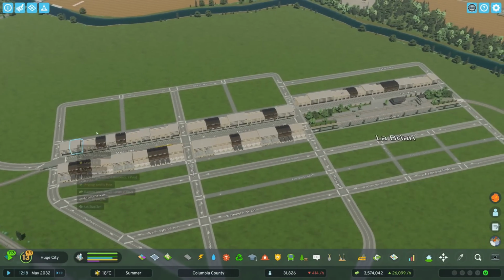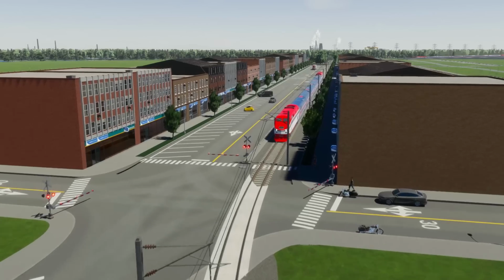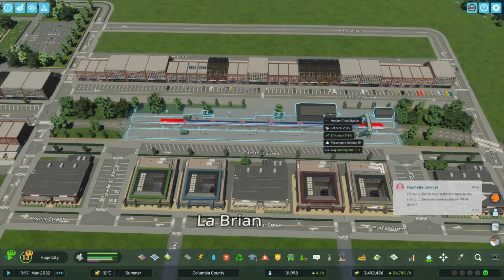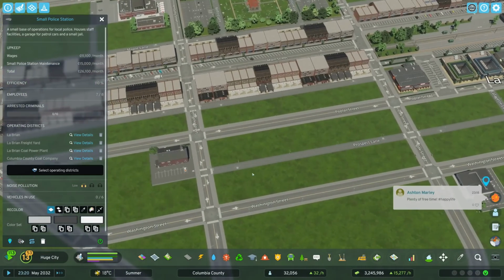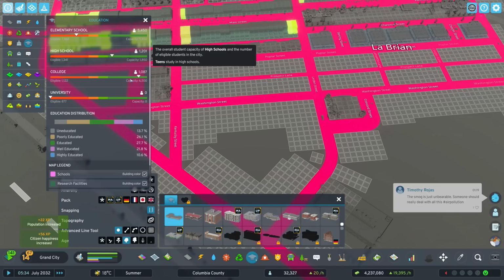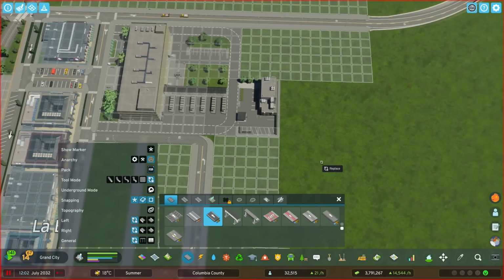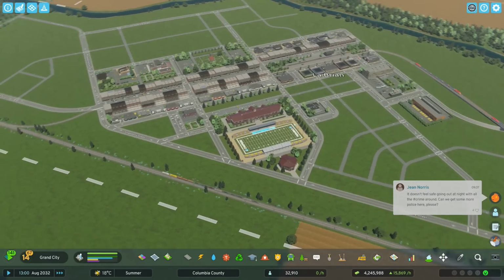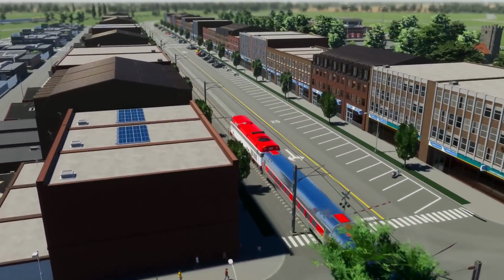This NEW Town has a Surface-Level Train Line on Main Street! | Columbia County #22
Welcome to Columbia County in CitiesSkylines2!
⬇ Links & More ⬇
► Cities: Skylines II Mods
• IF YOU CAN DREAM IT, YOU CAN BUILD IT.
Raise a city from the ground up and transform it into the thriving metropolis only you can imagine. You've never experienced building on this scale. With deep simulation and a living economy, Cities: Skylines II delivers world-building without limits.

Lay the foundations for your city to begin. Create the roads, infrastructure, and systems that make life possible day to day. It's up to you – all of it.

How your city grows is your call too, but plan strategically. Every decision has an impact. Can you energize local industries while also using trade to boost the economy? What will make residential districts flourish without killing the buzz downtown? How will you meet the needs and desires of citizens while balancing the city's budget?

Your city never rests. Like any living, breathing world, it changes over time. Some changes will be slow and gradual, while others will be sudden and unexpected. So while seasons turn and night follows day, be ready to act when life doesn't go to plan.

An ever-expanding community of Builders means more opportunities to build a truly groundbreaking city with mods. They're now more easily available in Cities: Skylines II.

The most realistic and detailed city builder ever, Cities: Skylines II pushes your creativity and problem-solving to another level. With beautifully rendered high-resolution graphics, it also inspires you to build the city of your dreams.

• DEEP SIMULATION
AI and intricate economics mean your choices ripple through the fabric of the city. Remember that as you strategize, problem-solve, and react to change, challenges, and opportunities.

• EPIC SCALE, ENDLESS POSSIBILITIES
Cities: Skylines II lets you create without compromise. Now you can build sky-high and sprawl across the map like never before. Why not? Your city is you.

• CITIES THAT COME ALIVE
Your decisions shape each citizen's life path, a chain of events that defines who they are. From love and loss to wealth and wellbeing, follow their life's ups and downs.

• A DYNAMIC WORLD
Pick a map to set the climate of your city. These are the natural forces you'll negotiate to expand your city amid rising pollution, changeable weather, and seasonal challenges.